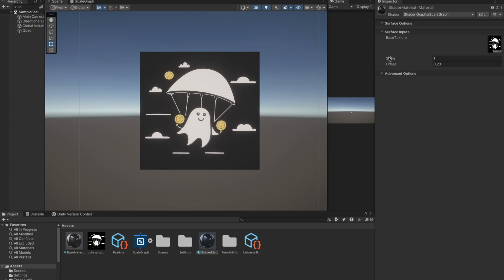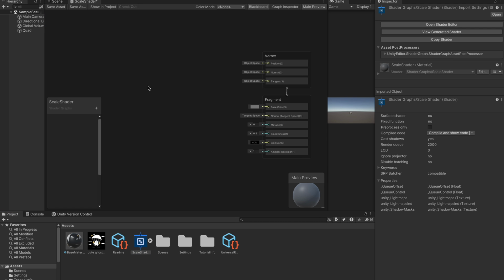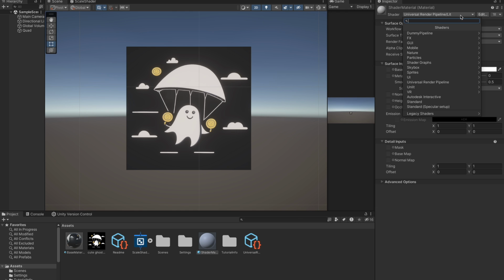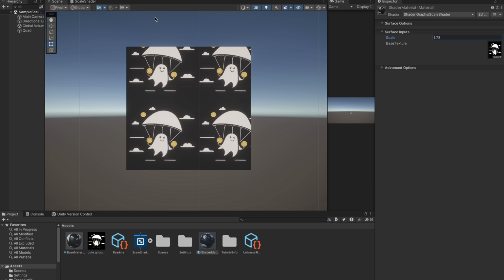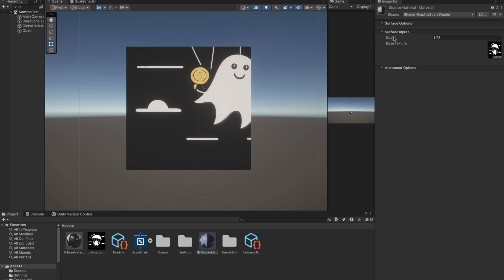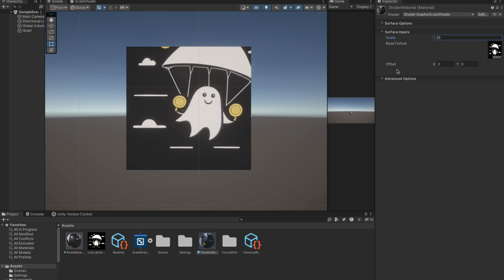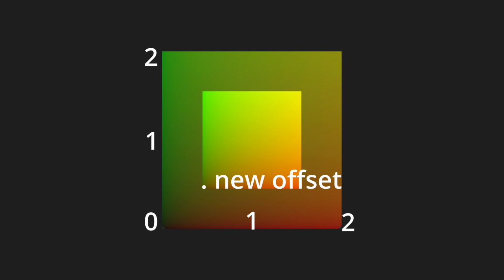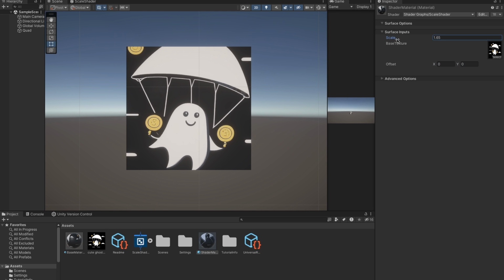How to Scale Texture in Unity using Shader Graph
In this video we create a shader graph that let's you scale texture in Unity.
Unity Forums thread that helped in the making of this video